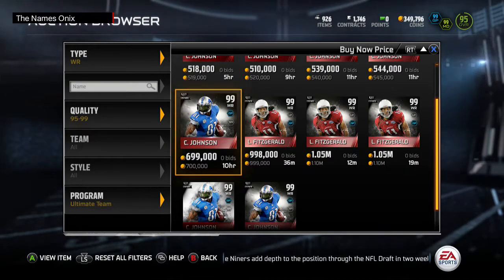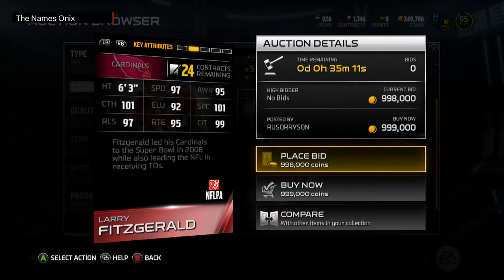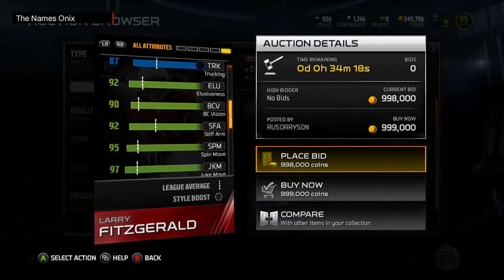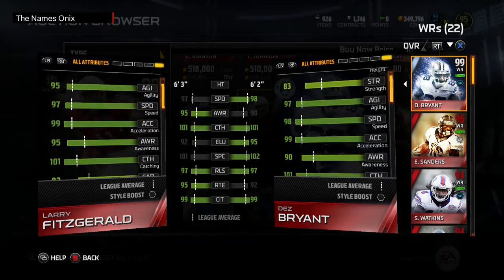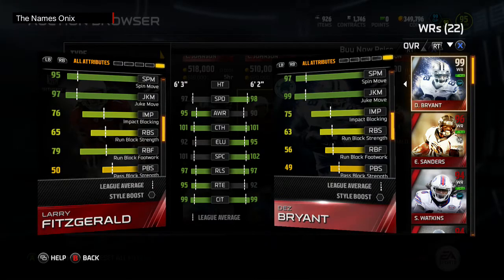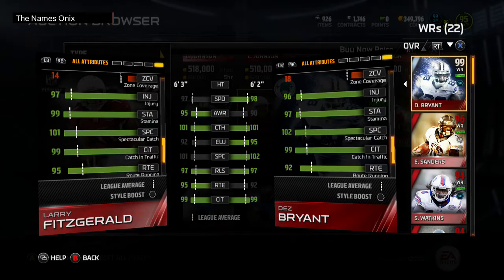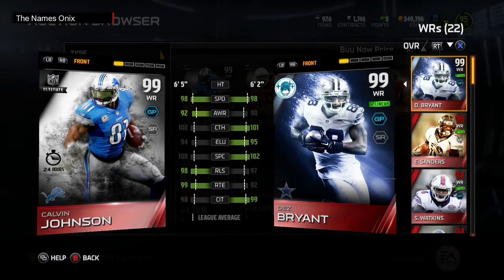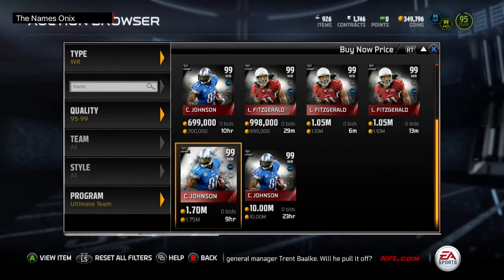Madden 15 Ultimate Team - Ultimate Legend Larry Fitzgerald - As Good as Boss Megatron??